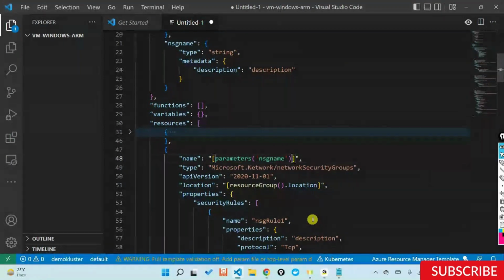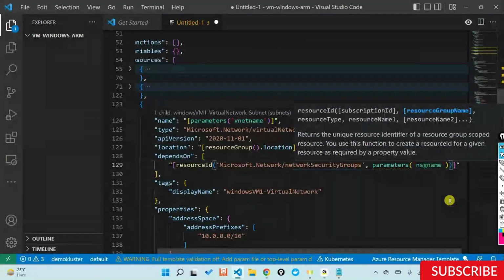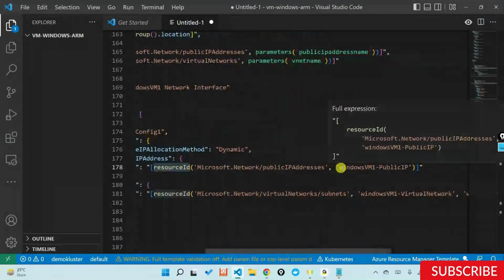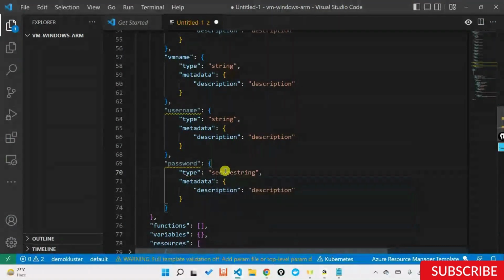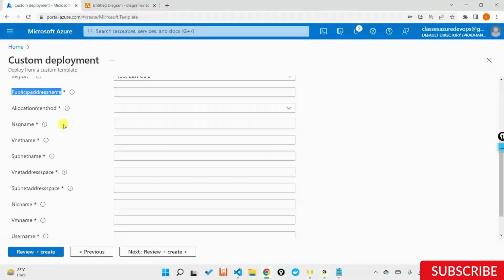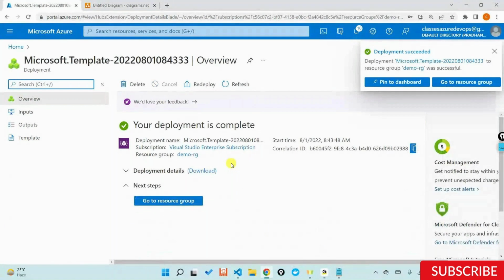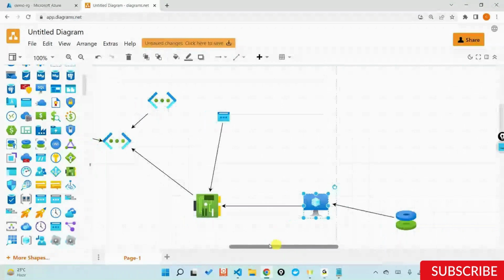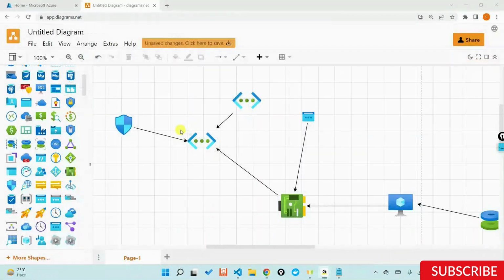Azure Devops Fundamental AZ Devops Live Class 31b